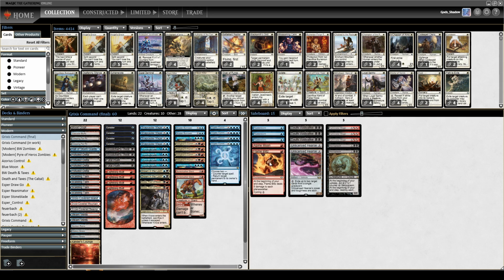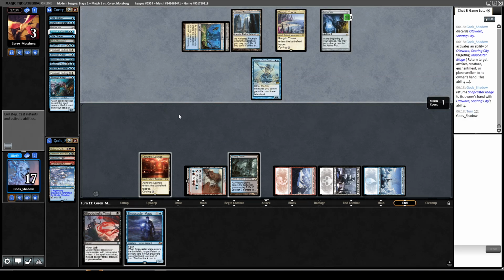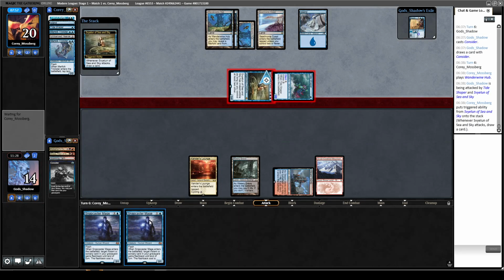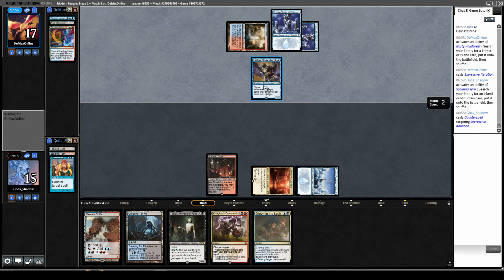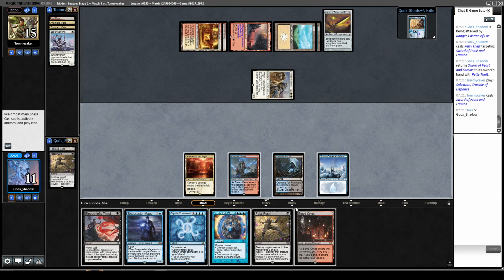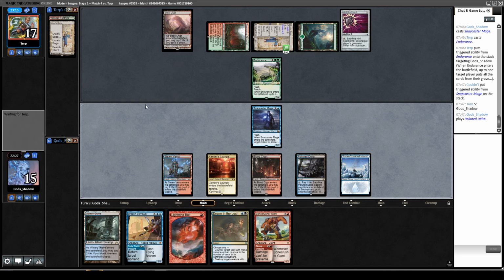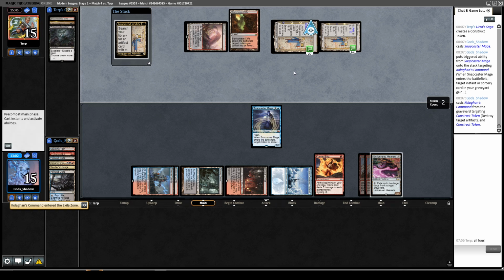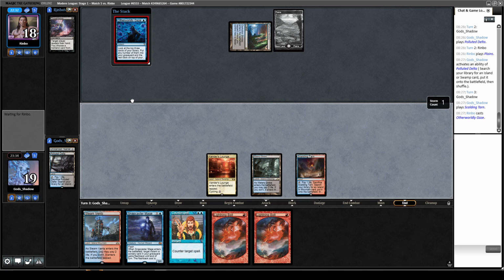Grixis Control in Modern! June 16th, 2022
00:00 Intro
11:00 UW Merfolk
50:00 UR Murktide
01:18:00 RW Moonblade
01:37:00 Jund Saga
02:16:00 Esper Reanimator